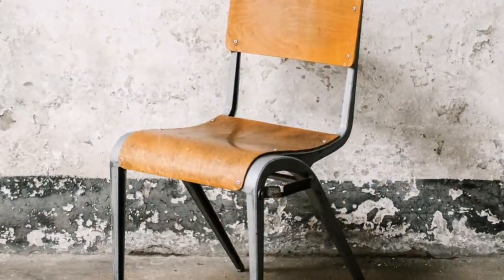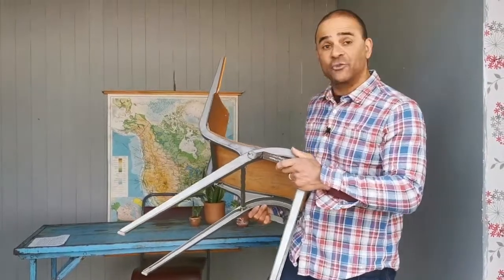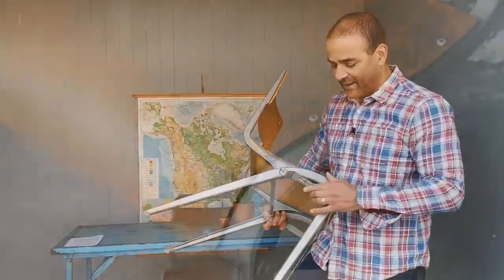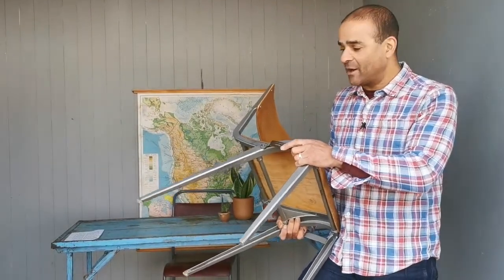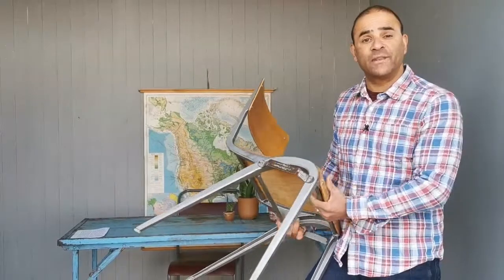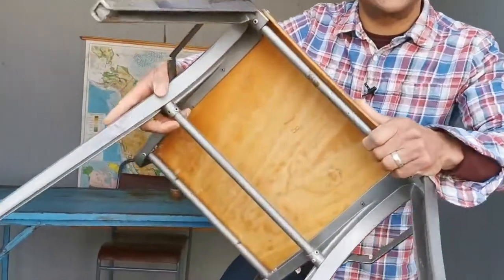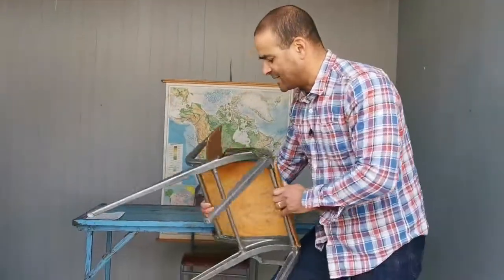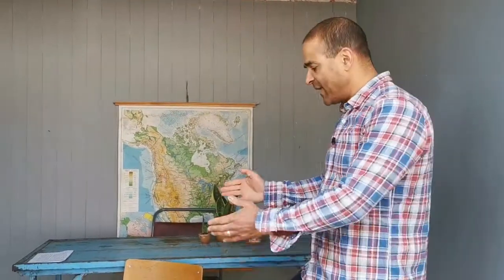Scaramanga Originals: James Leonard Chair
You're always guaranteed to find an original furniture piece from your home at Scaramanga. ✅ The James Leonard Chair is no exception! Find out the history of this unique chair with Carl in the first of our new series, Scaramanga Originals.